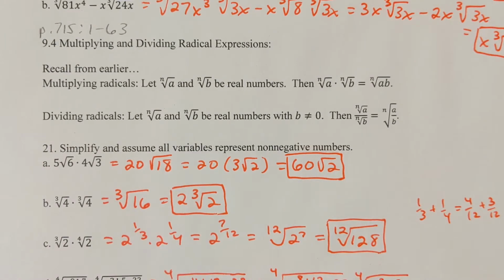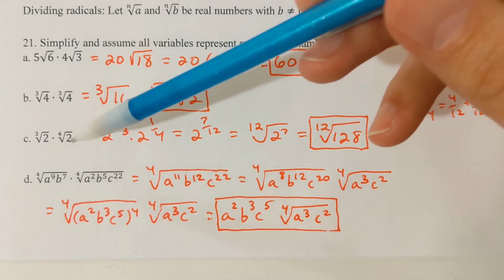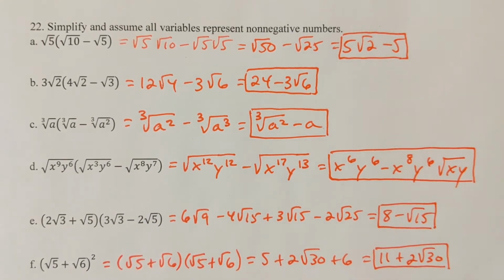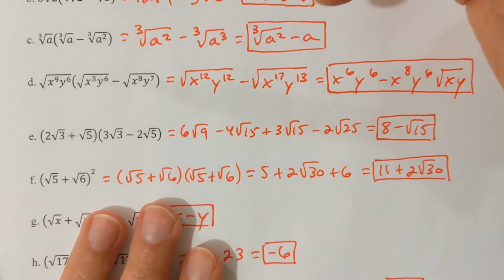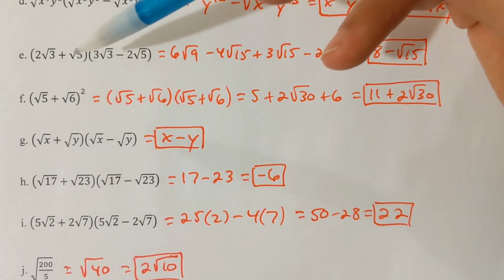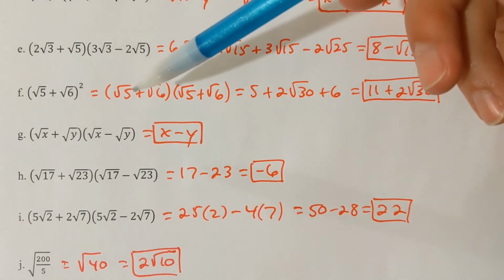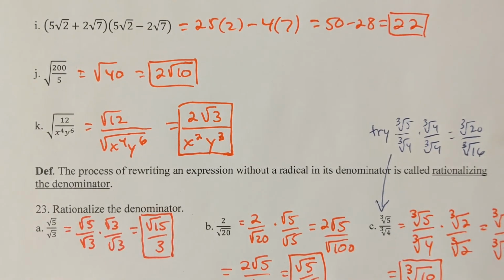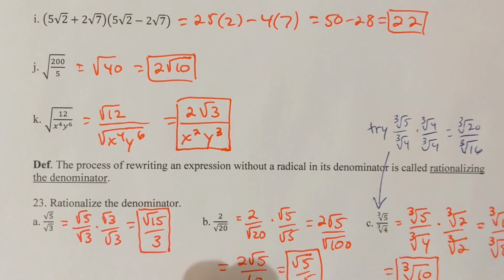Spielman 098 notes video #16